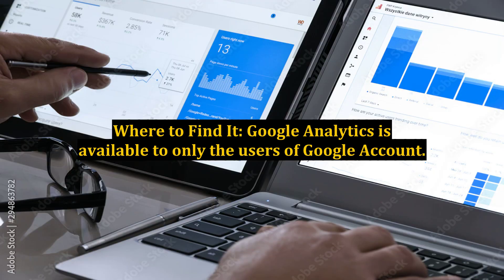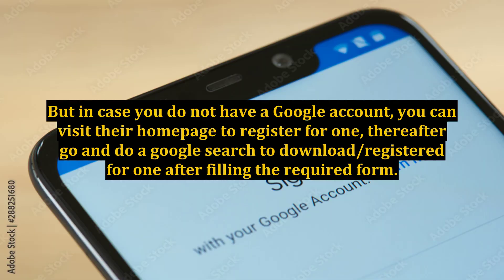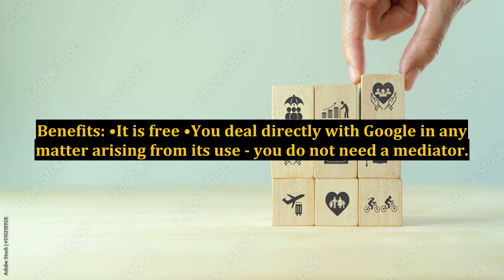The Advantages of Using Google Analytics